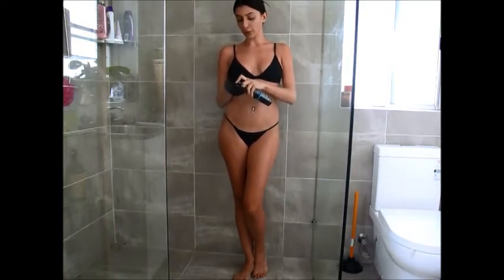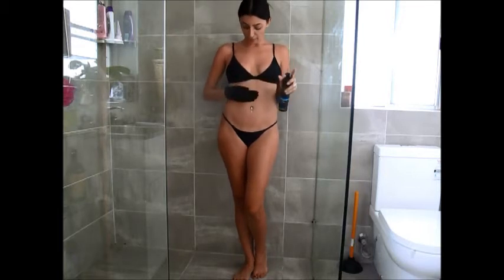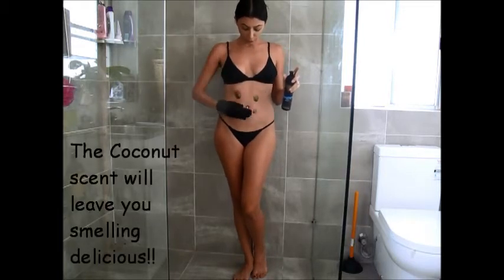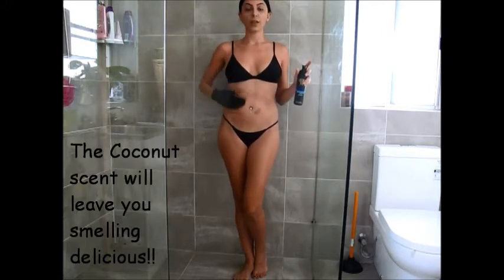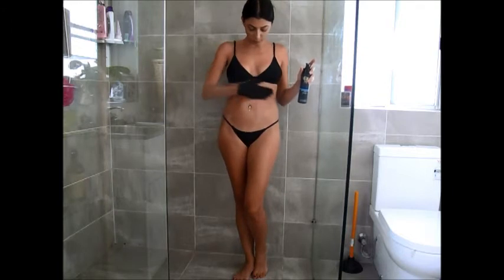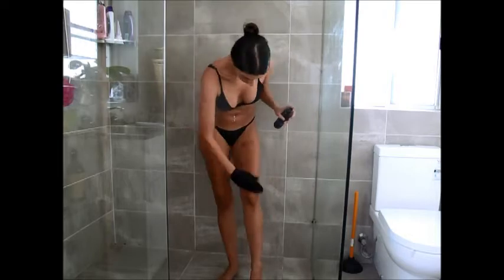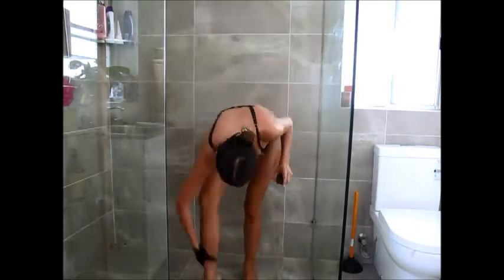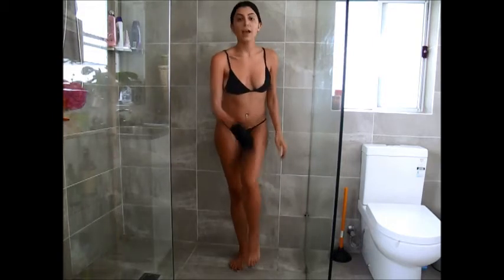Miss Universe Australia NSW Contestant Danielle Bouskila - Video Challenge #4 - Bondi Sands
As a Miss Universe Australia NSW Finalist for 2018 i wanted to share with you all my first experience with self tanning using the amazing products from Bondi Sands!